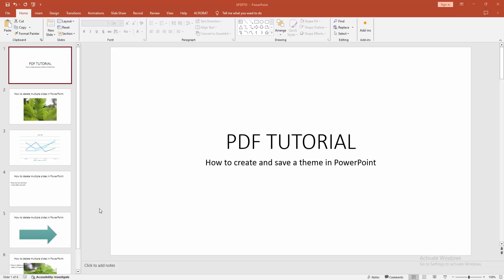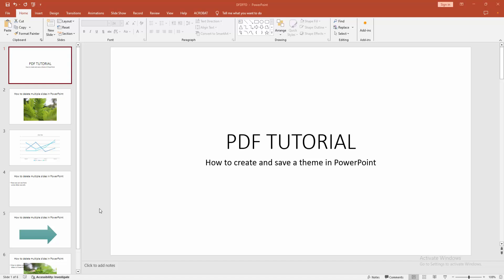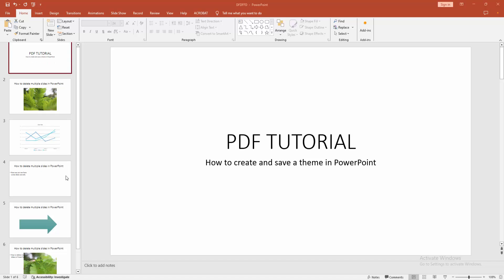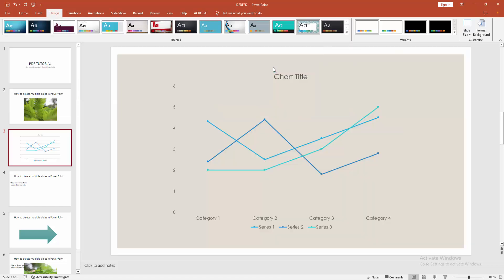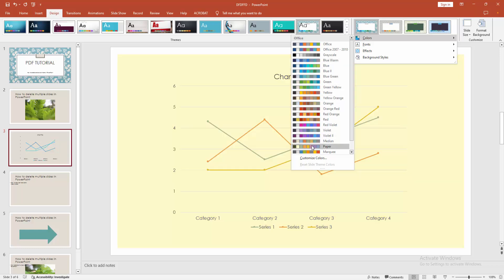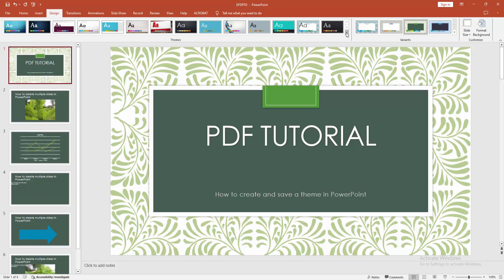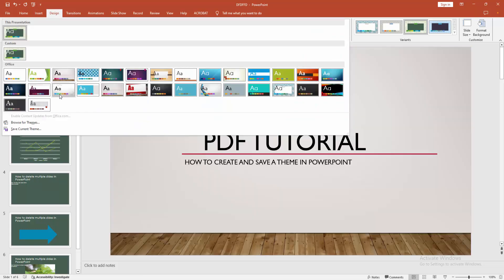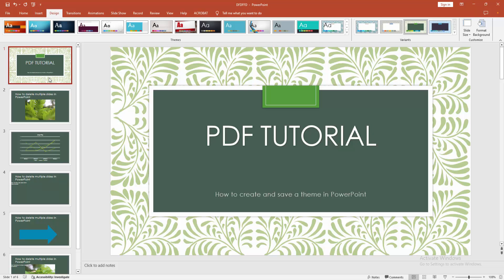How to create and save a theme in PowerPoint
Assalamu Walaikum,
In this video I will show you, How to create and save a theme in PowerPoint.  Let's get started.